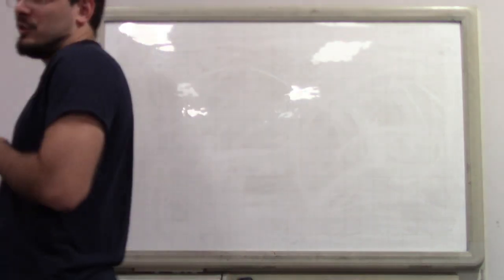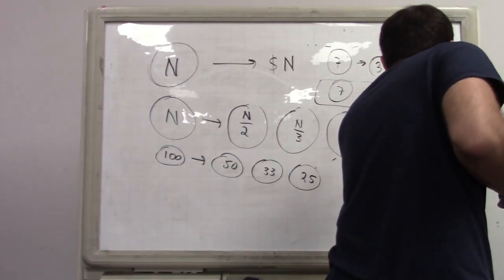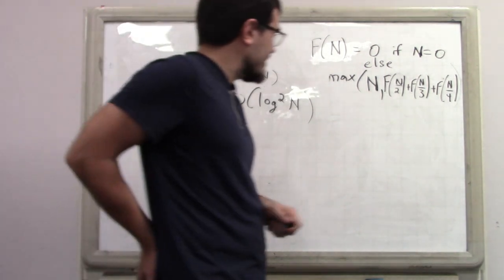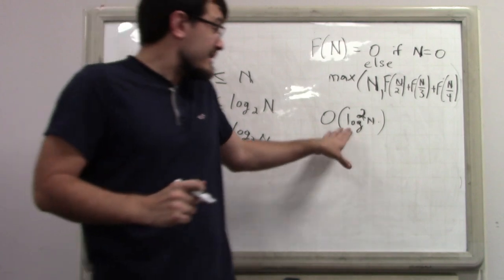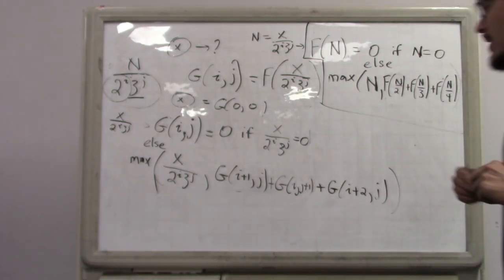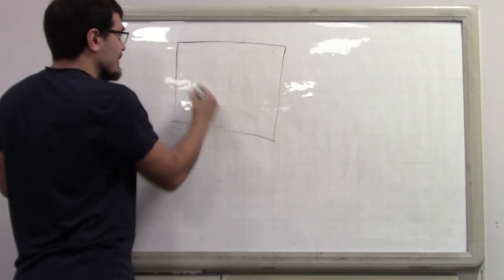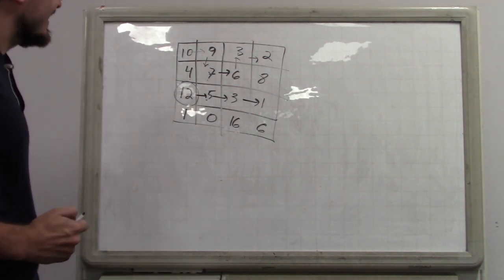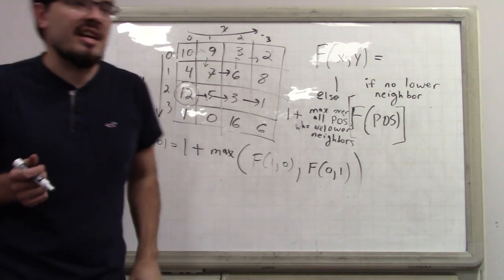Dynamic Programming Part 7: Subtle Issues In Choosing Top-Down or Bottom-Up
We look at how top-down and bottom-up methods may end up having different time complexities because of implementation choices that often accompany each approach. We look at subtle pitfalls where choosing one method versus another may significantly change the time complexity of the solution.

This is Dynamic Programming: Subtle Issues In Choosing Top-Down or Bottom-Up, part 7 of a larger series on dynamic programming. It's a recording of a live class that was taught on September 14, 2019 in the Bay Area as part of the Tech Interviews and Competitive Programming Meetup group